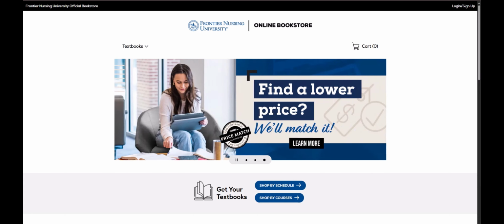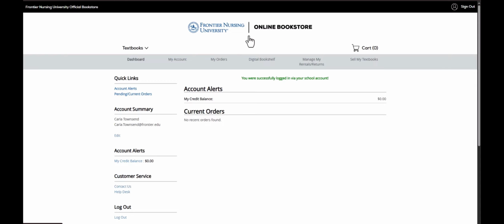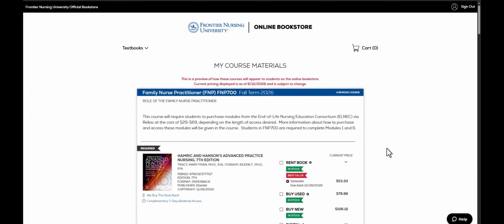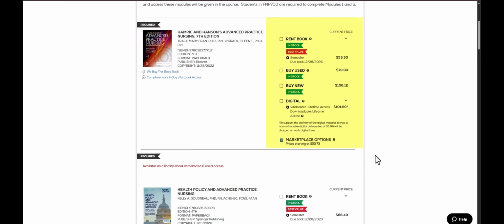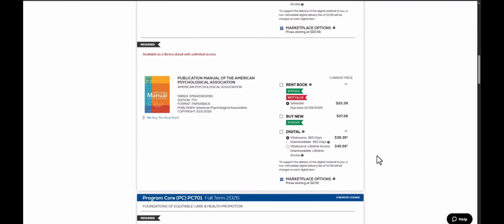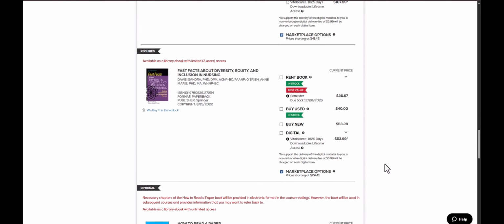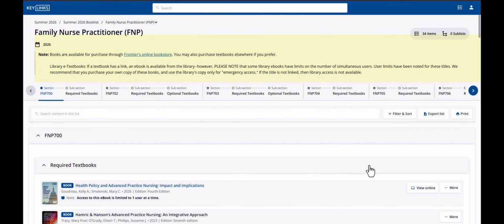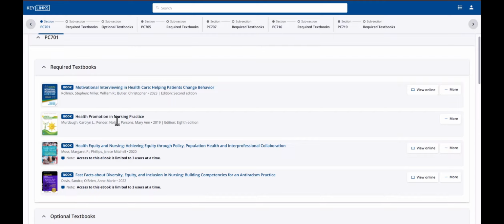Navigating the online bookstore at Frontier Nursing University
This tutorial demonstrates how to navigate the new bookstore at Frontier, and how to tell which books the library has access to.